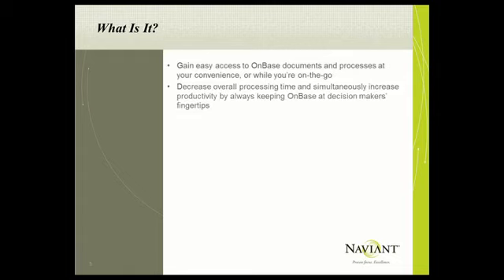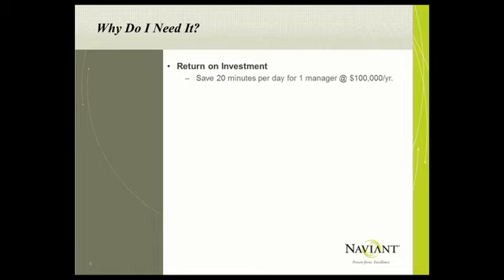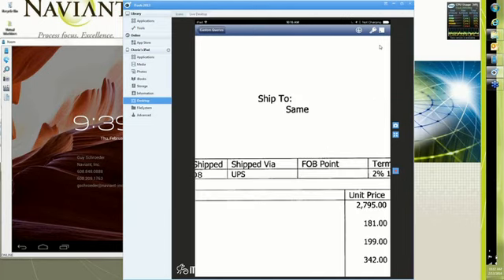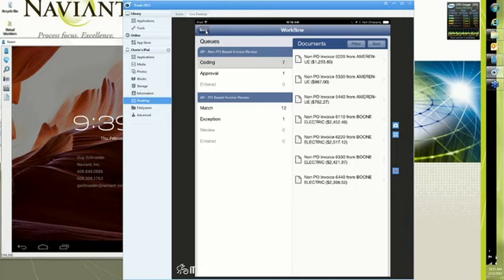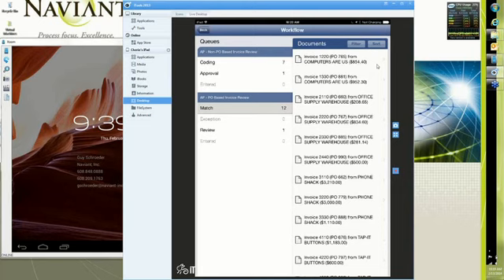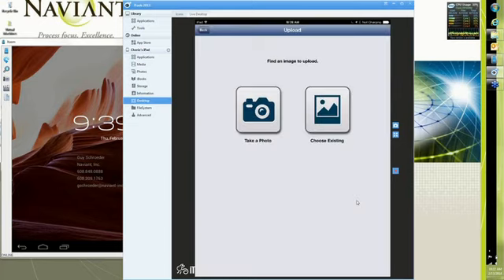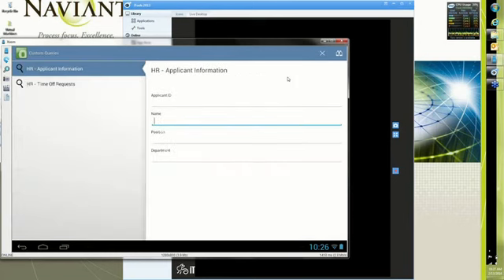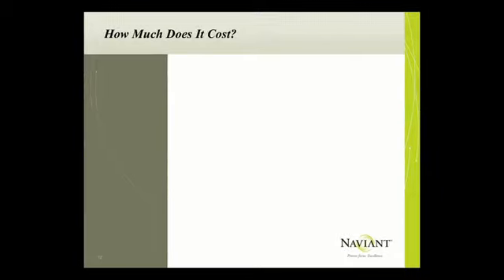Mobile ECM - OnBase Document Management Mobile Integration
This 30-minute webinar is focused on OnBase Mobile Integrations with iPad and Android devices.

Do you have OnBase users demanding access to mobile ECM? Are there time-sensitive workflow actions configured in your system that are missed because workers are away from their desks? Maybe you have users that meet with clients at their location and need to take the entire client folder with them, "just in case".
OnBase Mobile Integrations allow users with iPhone, iPad, Android, Windows Mobile, or Blackberry devices to have OnBase content available to them wherever they may be.
Attendees will:

   • Gain a better understanding of the capabilities and requirements of the OnBase Mobile Integrations suite
   • See a live demonstration of the OnBase mobile application on an iPad and Android device
   • See how your users can benefit from OnBase mobile integrations